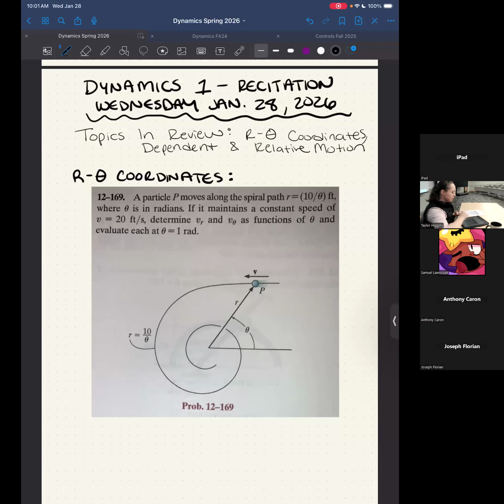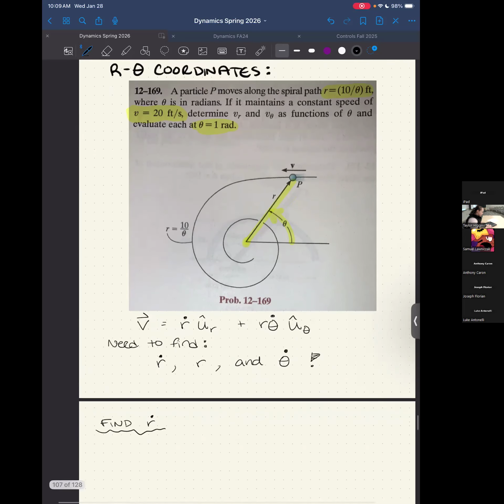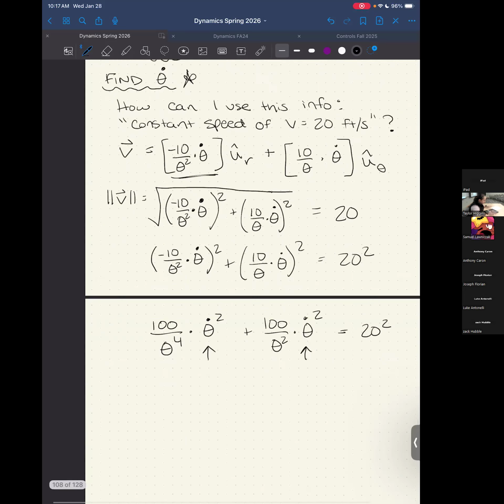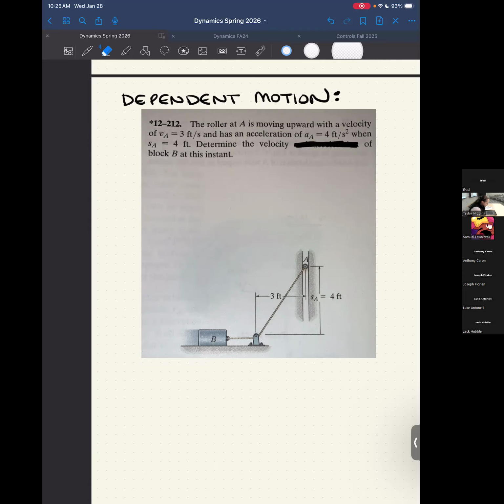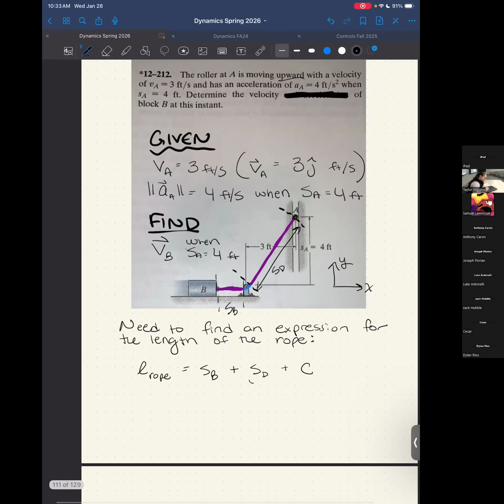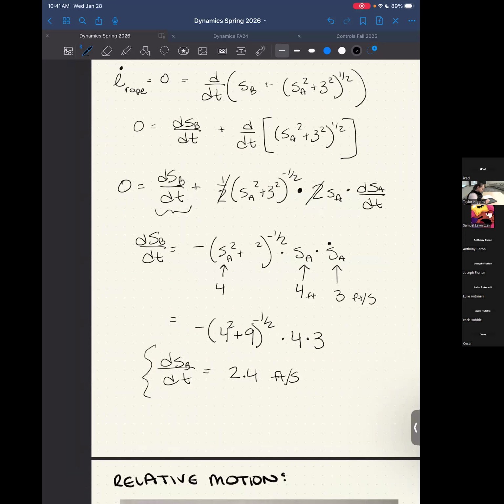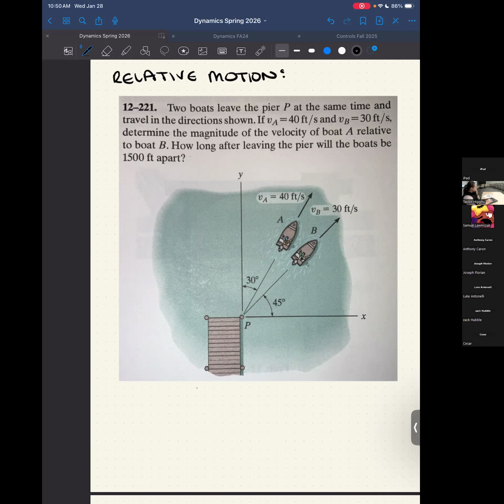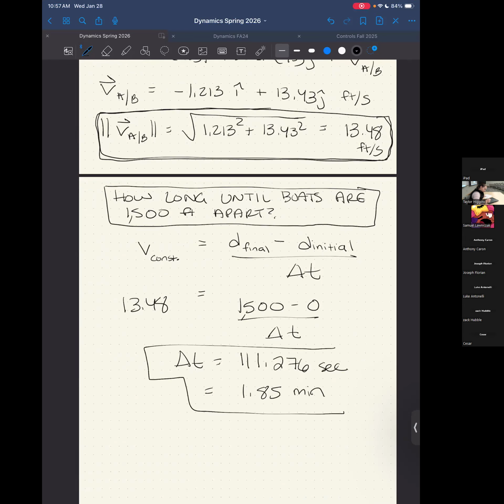Recitation Jan. 28, 2026 R/Theta Coordinates and Dependent/Relative Motion